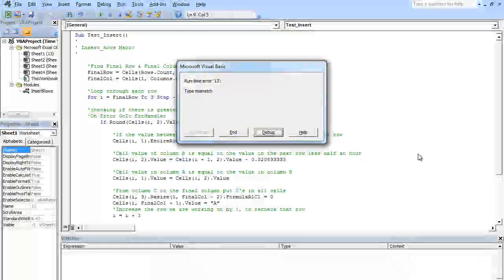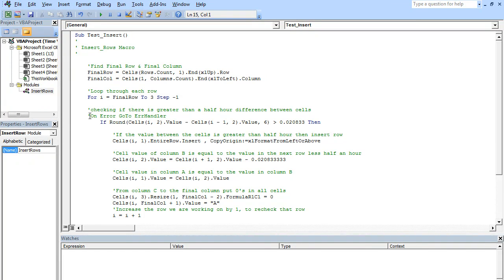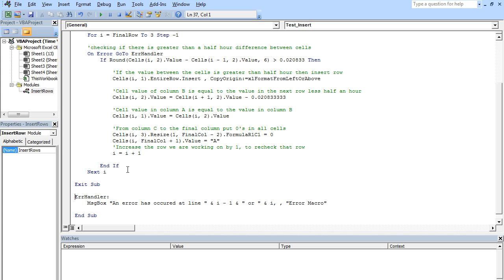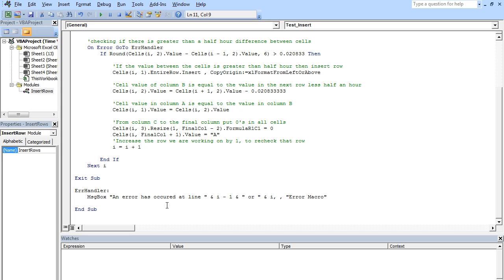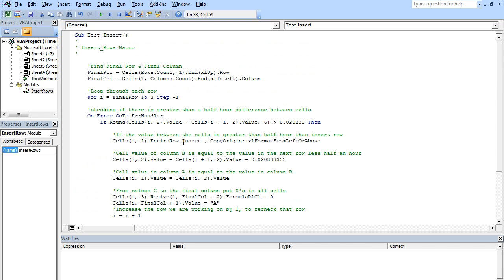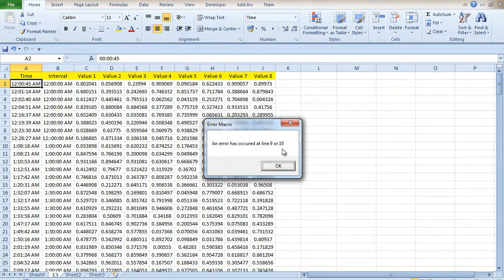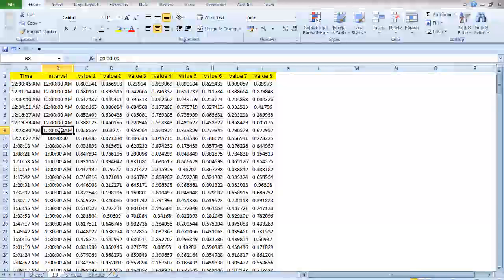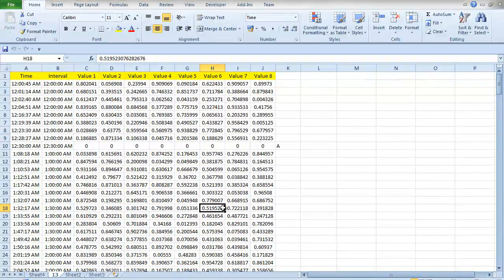Excel Interval Macro - Handling Macro Errors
This short video demonstrates the basics of handling errors in Excel VBA. Various errors can prevent a macro from completing and the example shown here displays a message box telling users which row of data caused the error to occur.